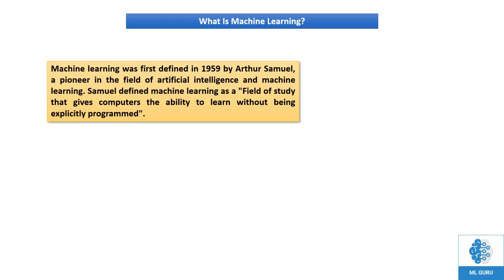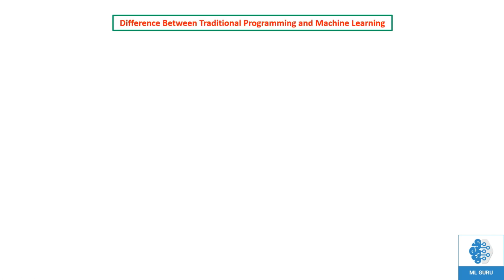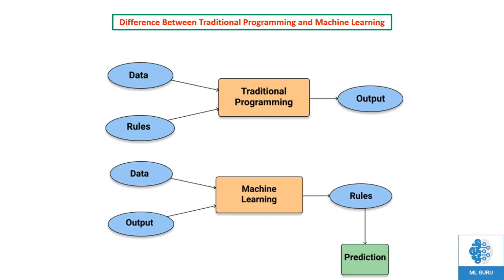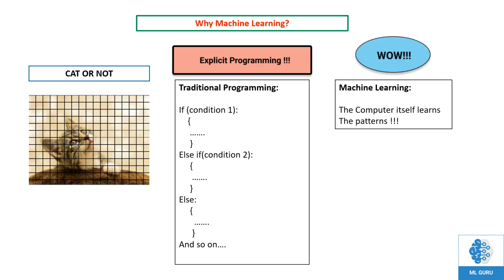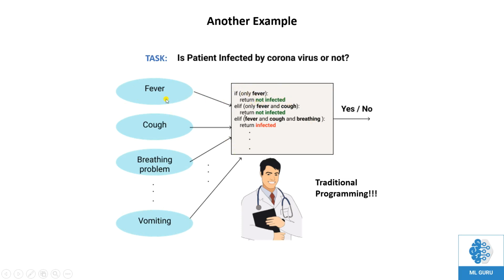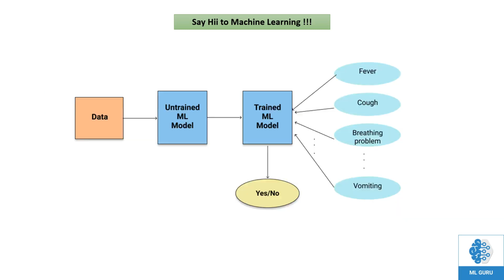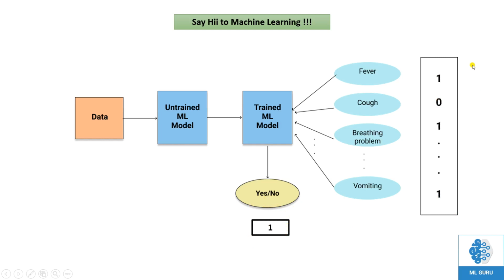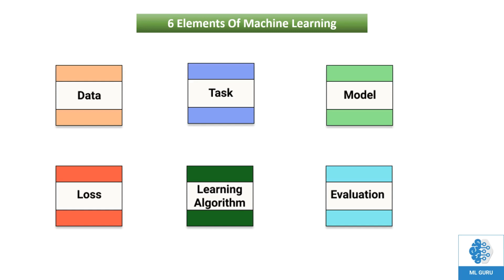What is Machine Learning ?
This is an Introductory video on Machine Learning.